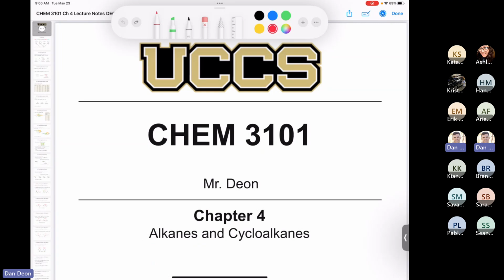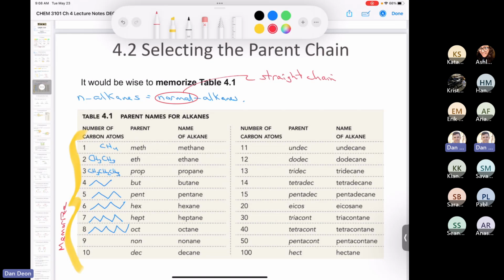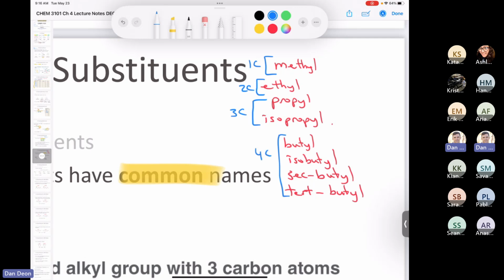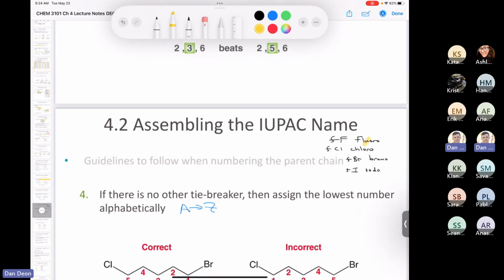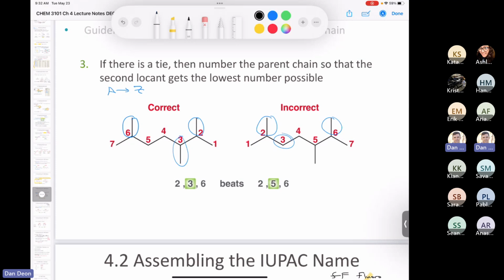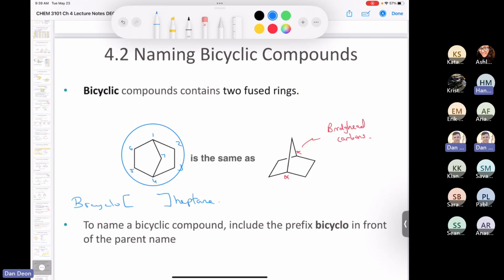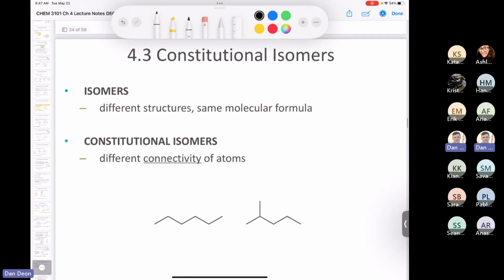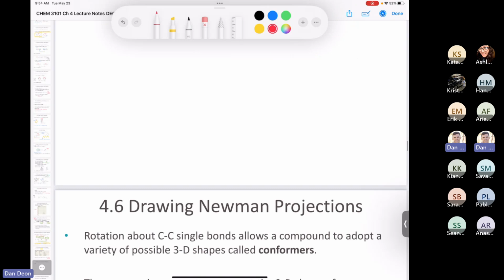CHEM 3101 Lecture May 23, 2023 Part 3